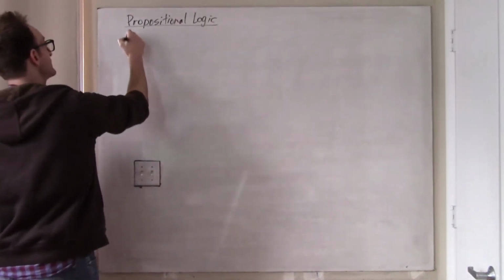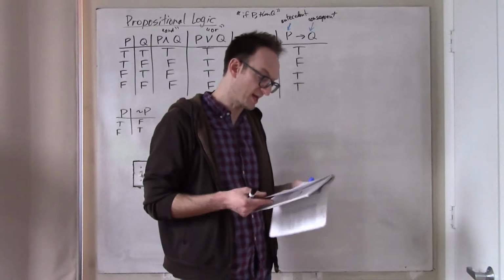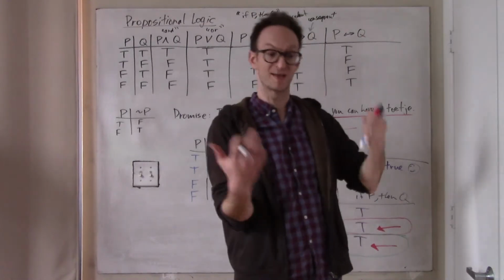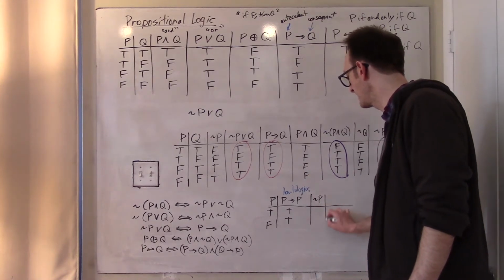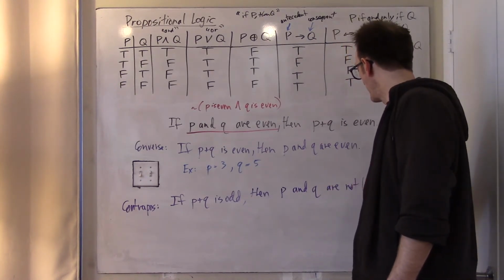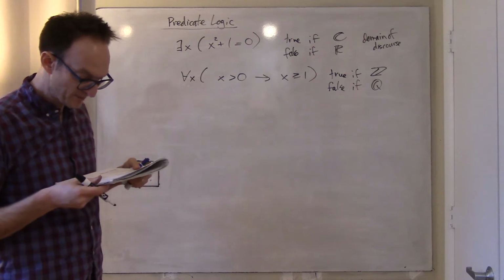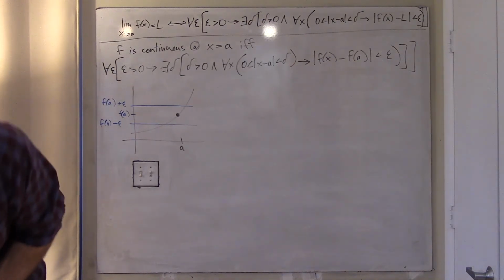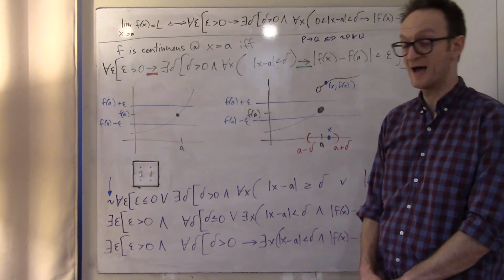Discrete Math - Review of Propositional Logic & Predicate Logic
Discrete Math - Rose - MBHS - Condensed summary of propositional connectives, truth tables, the propositional logic analysis of conditionals, logical equivalence, tautologies, the converse, inverse, and contrapositive of a conditional, and logical validity and invalidity. Then a very brief intro to predicate logic, quantifiers, the DeMorgan Laws for quantifiers, and a concluding example. - 02/12/2021